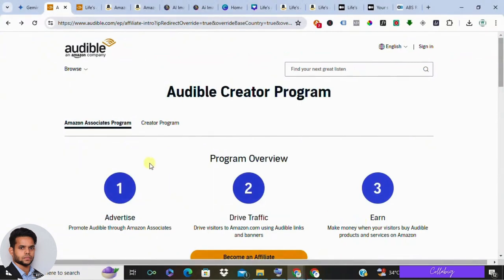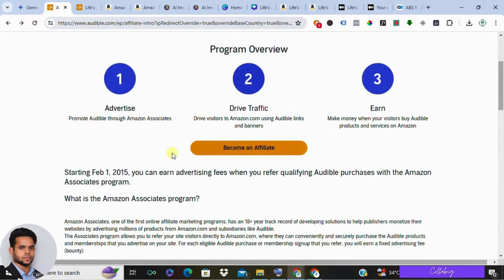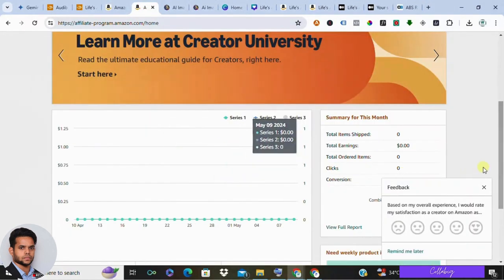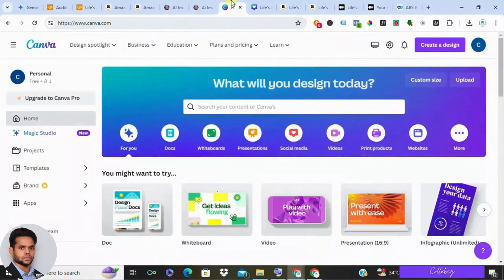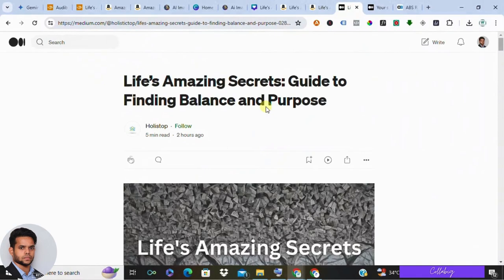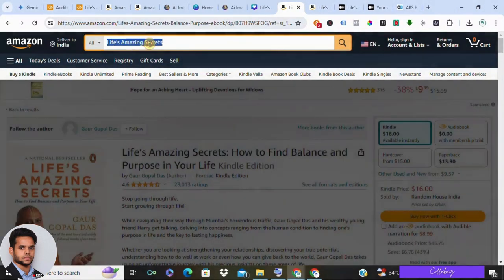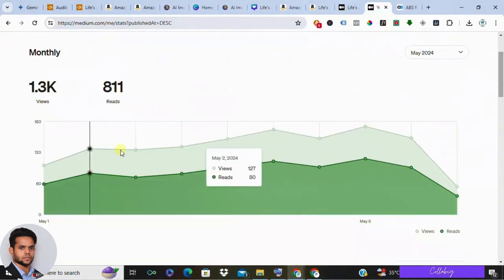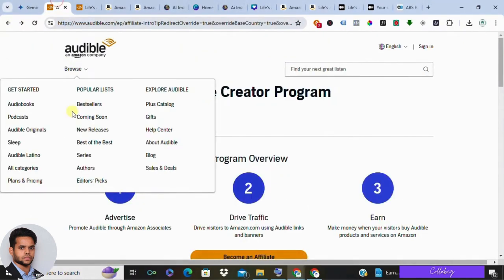Effortless Audiobook Cash: Audible Affiliate Marketing for Beginners (2024)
How to Use Google Gemini AI to Make Money Online: From Search to Success in 2024 (Ranked & Reviewed)

Unlock a hidden gem in affiliate marketing!  This video reveals how to leverage the Audible affiliate program and earn money simply by getting people to sign up for FREE trials of audiobooks in 2024. 🆓

Perfect for beginners!  We'll walk you through the entire process, from signing up to creating captivating content that converts viewers into paying Audible members.

Triple Your Chances of Success!  Learn powerful strategies for crafting irresistible articles, strategically placing your affiliate links, and maximizing your earnings with the Audible program.